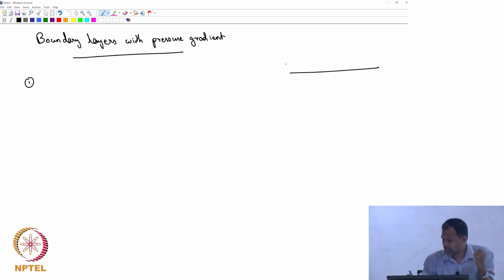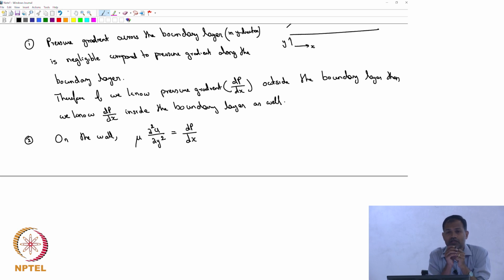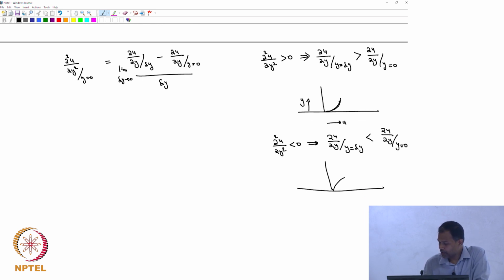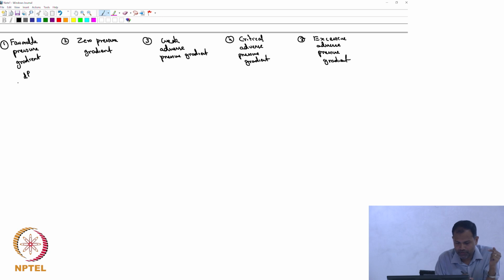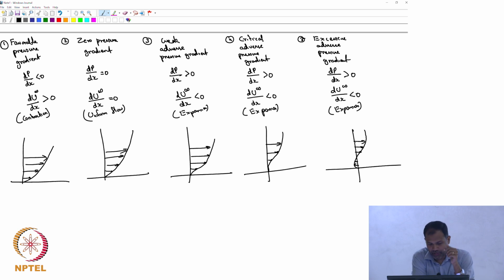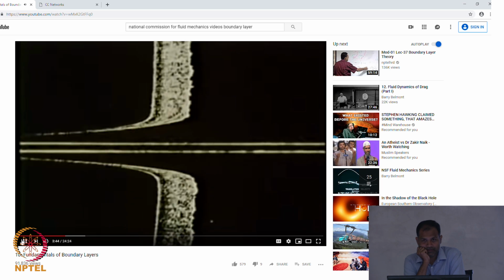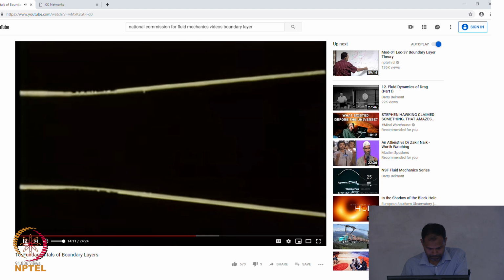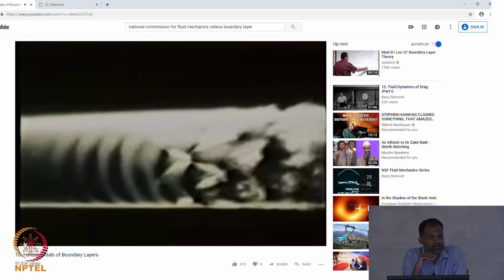#69 Laminar & Turbulent Boundary Layer | Fluid & Particle Mechanics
This lecture delves deeper into the distinctions between laminar and turbulent boundary layers, revisiting key concepts and providing visual evidence from experiments. It begins by restating the observation that the pressure gradient across the boundary layer is negligible compared to the pressure gradient along the boundary layer, implying that the pressure gradient outside the boundary layer dictates the pressure gradient within the boundary layer. The lecture then revisits the simplification of the governing equations at the wall, highlighting that the second derivative of velocity at the wall is determined by the pressure gradient outside the boundary layer. It emphasizes that analyzing the sign of the second derivative of velocity provides insights into the shape of the velocity profile and the occurrence of flow separation. The lecture then categorizes different flow scenarios based on the pressure gradient (favorable, zero, adverse) and the behavior of the free stream velocity (increasing, constant, decreasing), linking these categories to specific flow situations like contraction, uniform flow, and expansion.